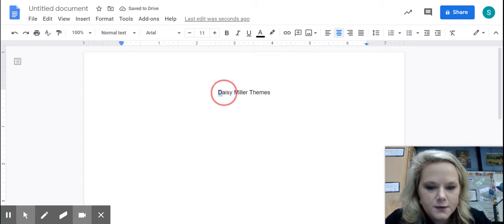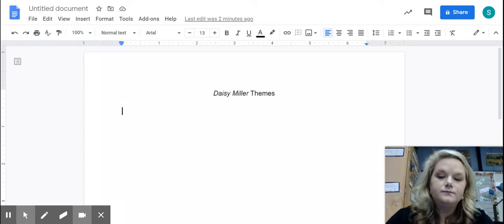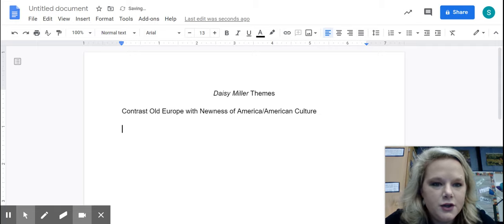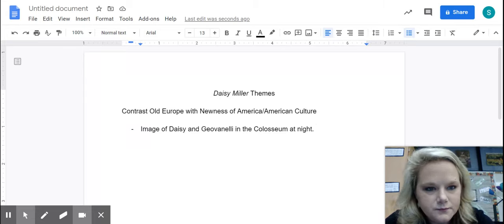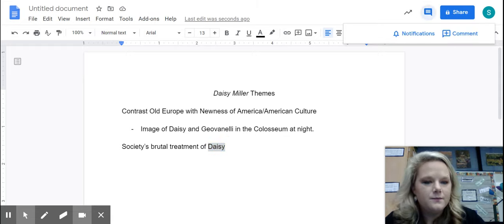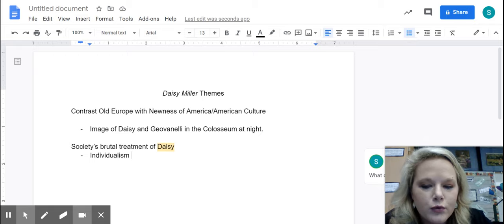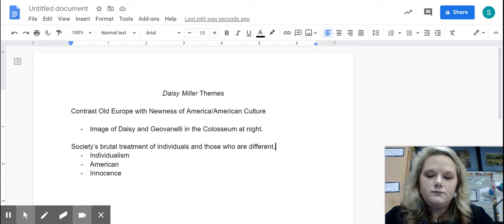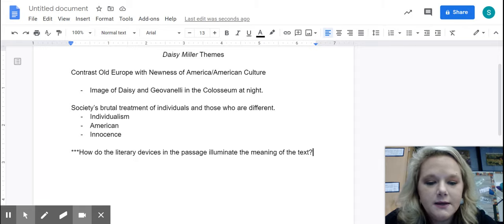Daisy Miller Themes